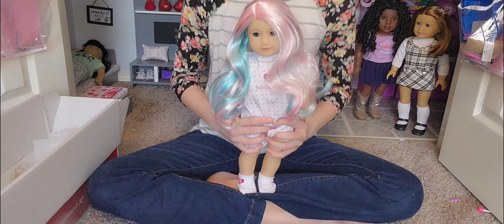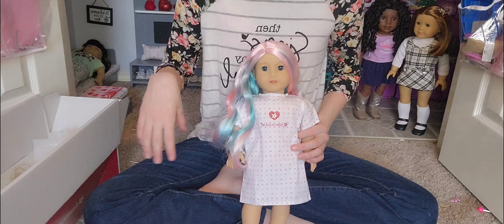Unboxing Truly me 88 (Channing) back from Doll hospital! Cotton Candy hair American Girl Doll!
I got my doll, truly me 88, 2 years ago. Back then I was new to American Girl then I was new to American Girl doll collecting so I didn't know how to take care of the hair so it got really badly damaged and messed up and it had a lot of bald spots. So recently, I sent her to the doll hospital, and this is a video of me opening her up! I'm so excited to have her back in my collection she's a really pretty doll.